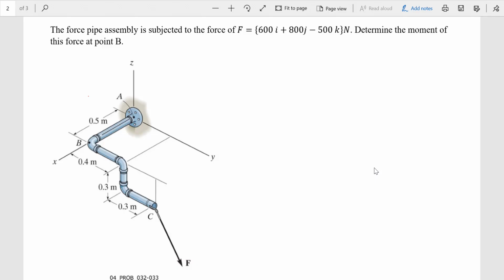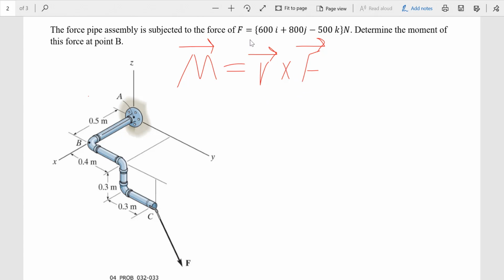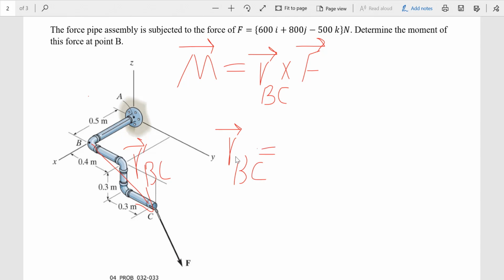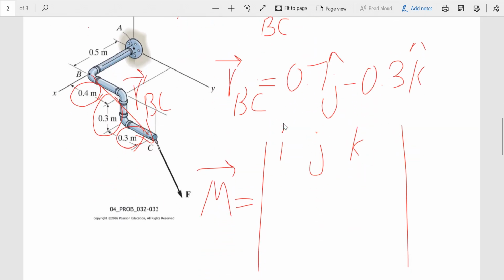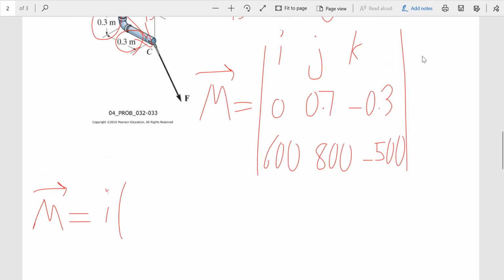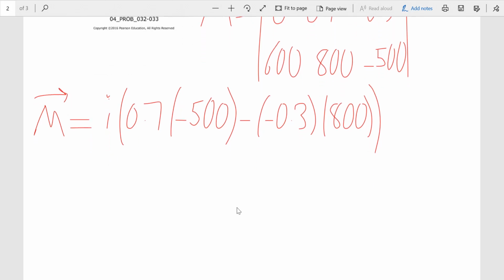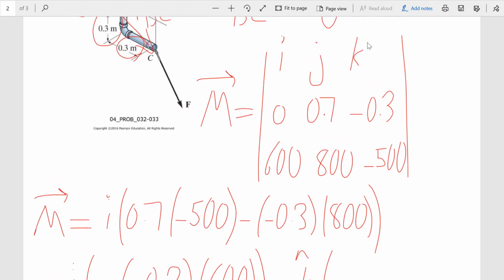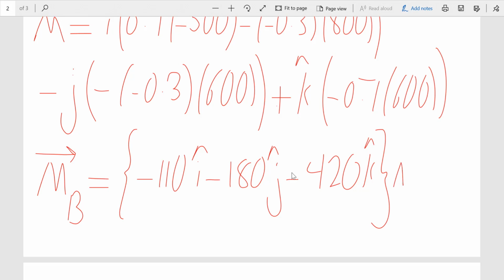Problem 4-32: moment about a point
a 3D example of a moment about a point